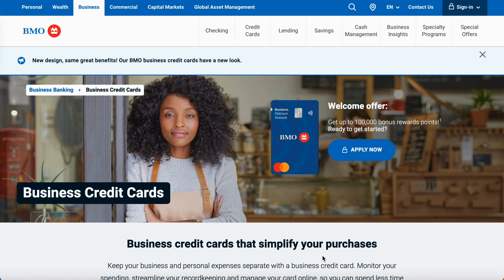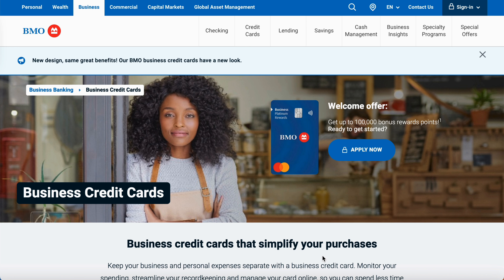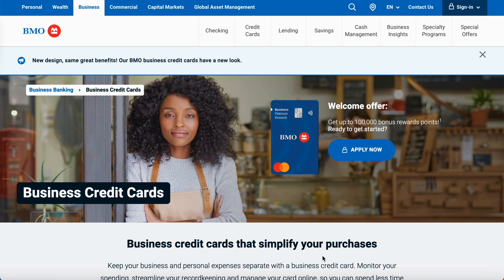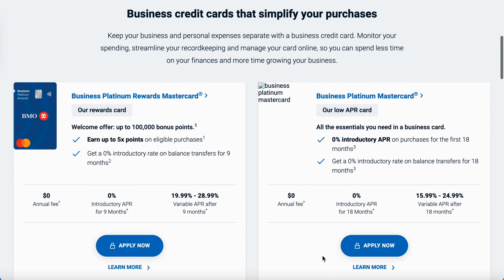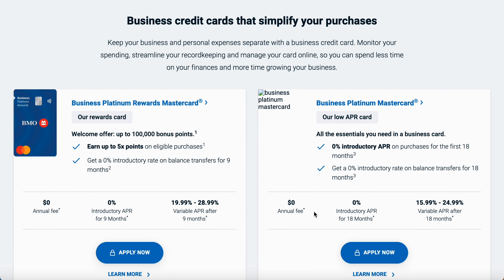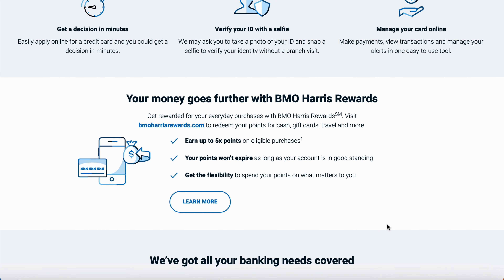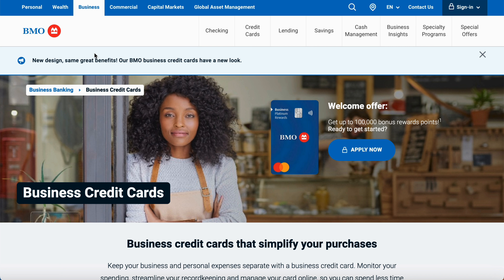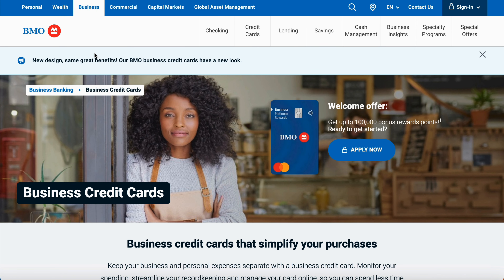$25,000 BMO HARRIS BUSINESS CREDIT CARD APPROVAL ( MUST WATCH )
$25,000 BMO BUSINESS CREDIT CARD APPROVAL | STEP BY STEP HACK🔥

WHOISKINGSHAWN